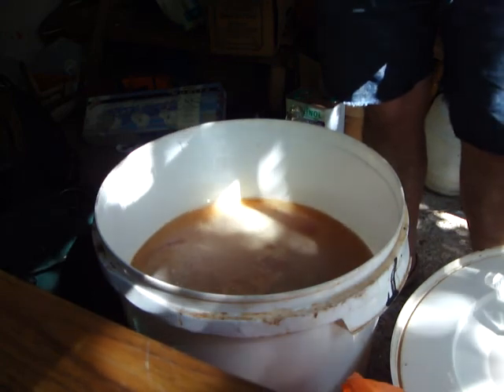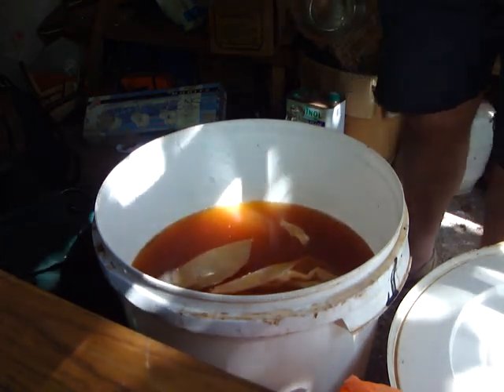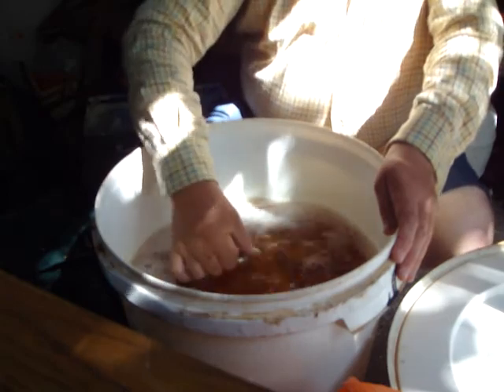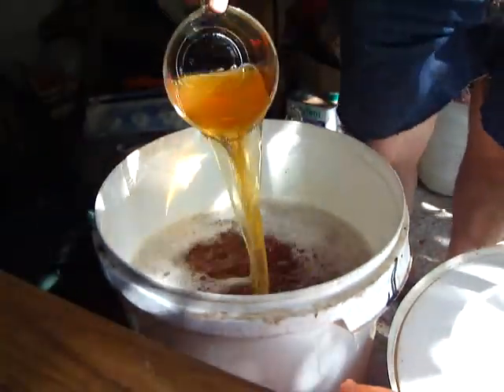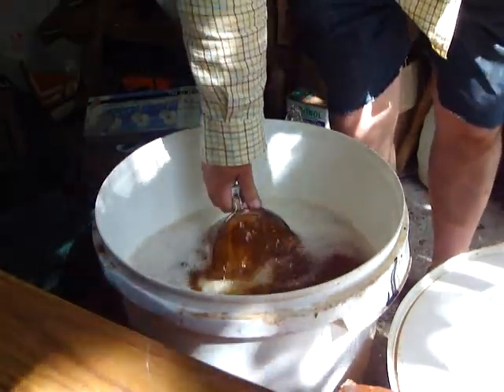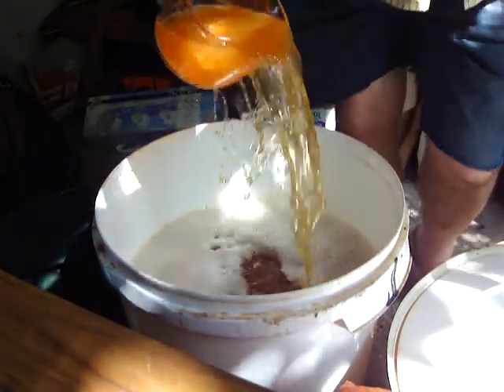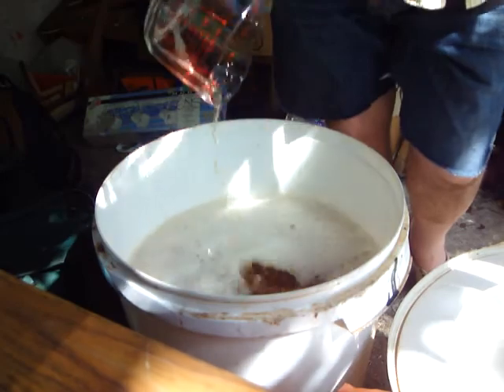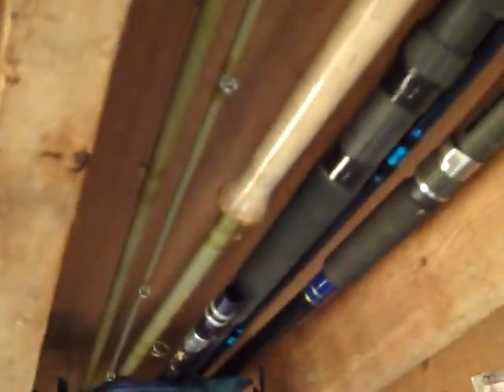Cider vinegar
cider vinegar is cider with the alcohol turned to acetic acid. Great in salads and for pickles, many folks feel it has health benefits. Ideally, you keep vinegar flies and oxygen away from your cider, but if it staarts to turn vinegary, donl;t throw it away, go all the way! Stores indefnitely once the process is complete, it may take a year. Oxygenating the brew like this speeds things up.